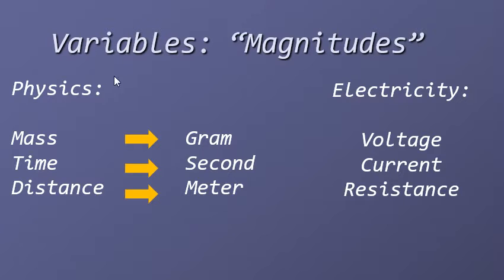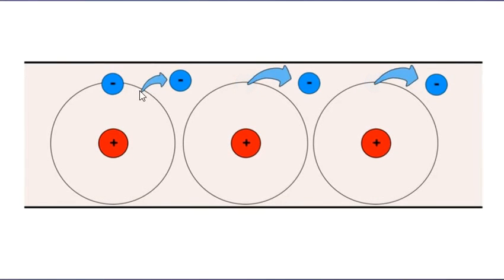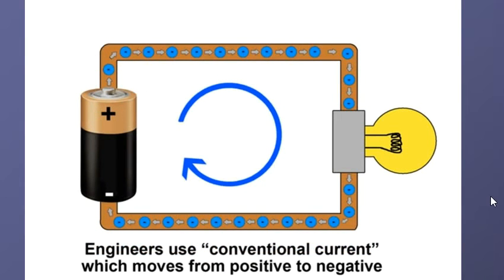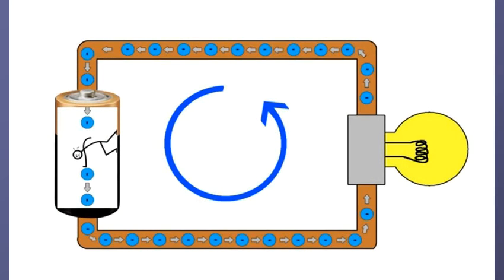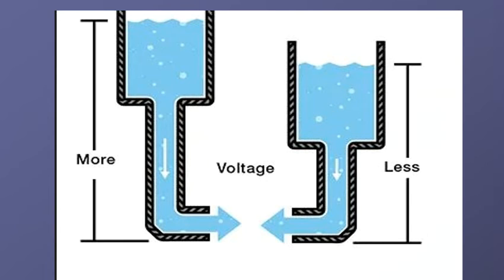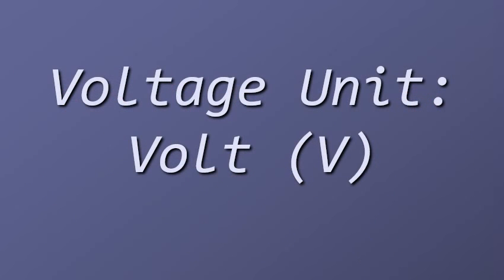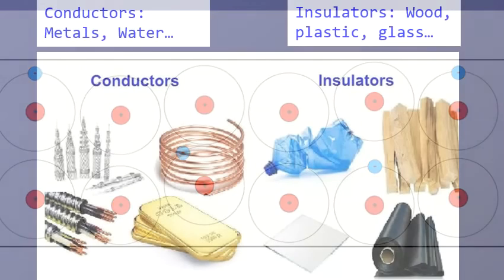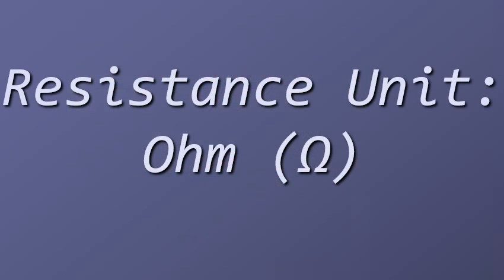Electric Variables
A brief description of basic electric variables.